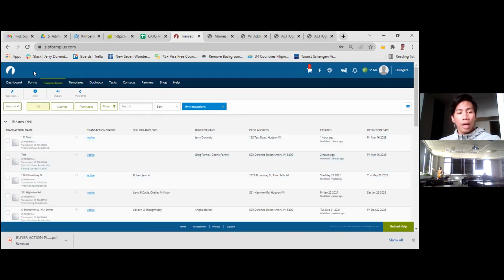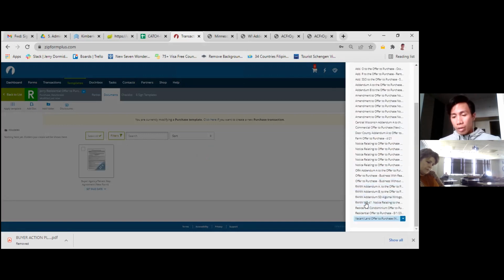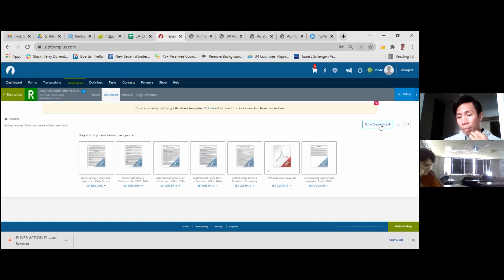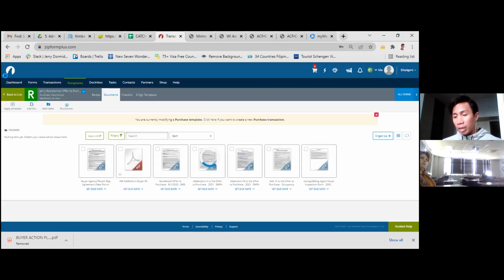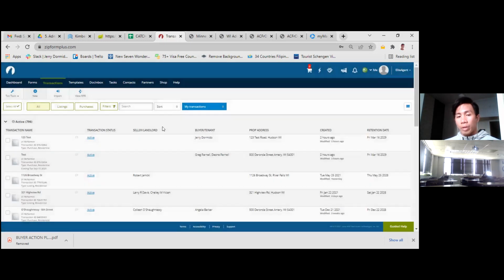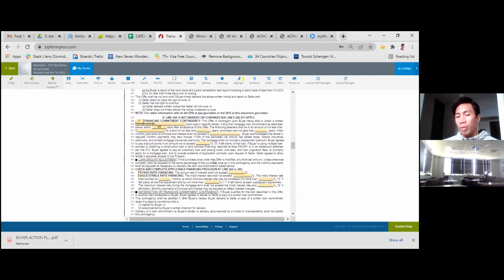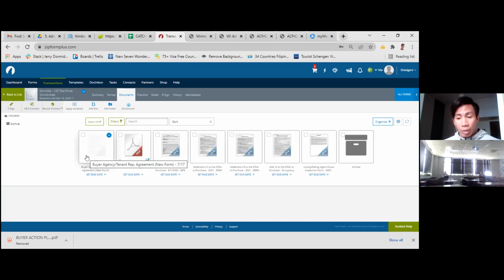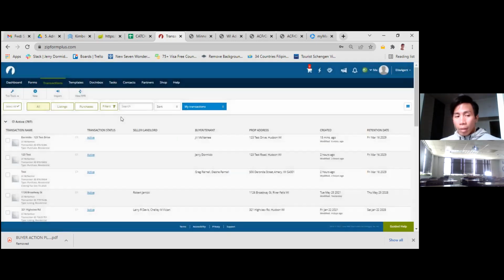Creating OTP Templates in Zipforms | Real Estate Ramp Up Coaching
Jill McNamee is one of Hudson, WI's premier Real Estate Agents for the past decade. After years in Real Estate, Jill is chasing her passion for coaching young agents. She has been Productivity Coach at the Keller Williams Hudson Market Center and is now running her own coaching program at realestaterampup.com

Jill McNamee | The McNamee Team
​Keller Williams
McNameeTeam.com